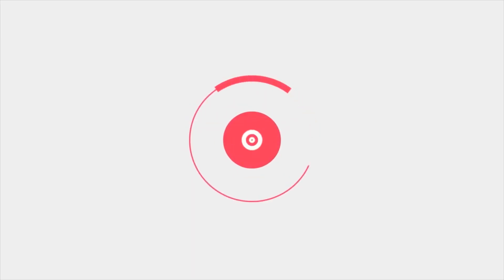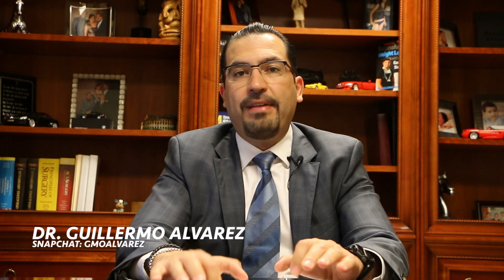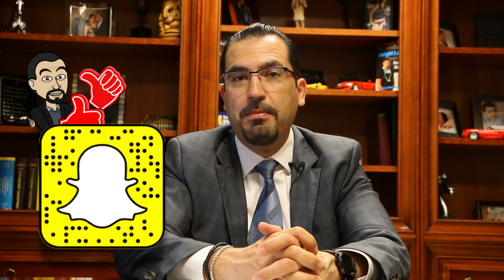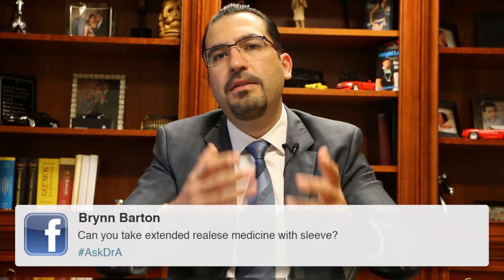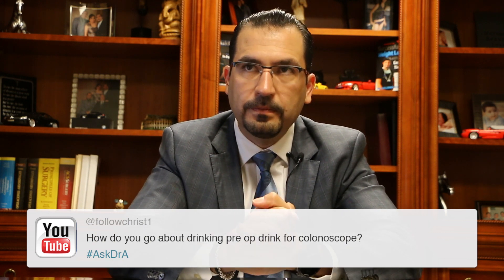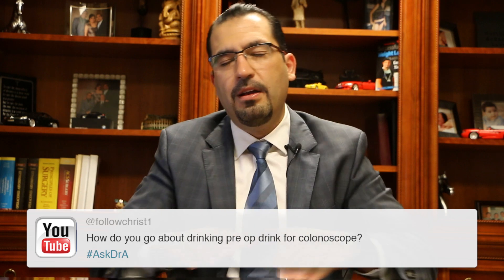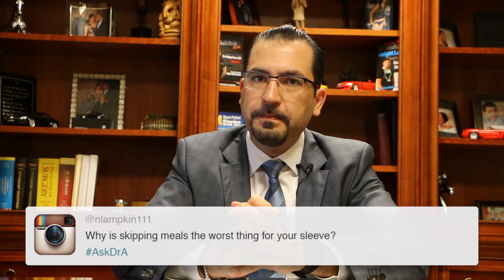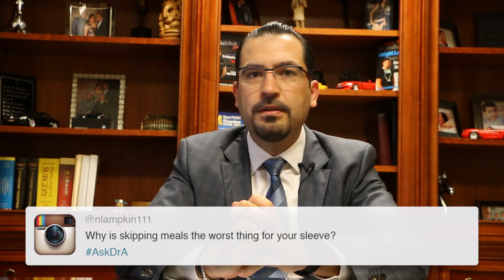The AskDrA Show | Episode 84 | Extended Release Medications, Colonoscopy, Skipping Meals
On this episode we'll talk about extended release medications and your gastric sleeve, we'll also talk about having a colonoscopy after your surgery and we'll talk about skipping meals.

Doctor Alvarez and Endobariatric present Episode 84 of the AskDrA show.

You'll discover answers to these fan submitted questions...
Timestamp
1:02 Can you take extended release medications with the sleeve?
2:44 How do you go about drinking pre op drink for colonoscopy?
3:49 Why is skipping meals the worst thing for your sleeve?

Question of the week:
6:50 Did you have any issues or hard times with your medication after the sleeve?

Have you read The AskDrA Books?

If you're struggling with obesity and would like to know more about Gastric Sleeve surgery, or how Dr Alvarez can help you visit:

"Changing lives...one sleeve at a time"